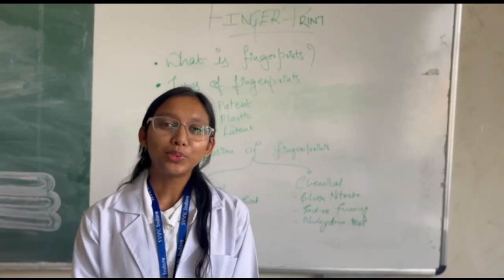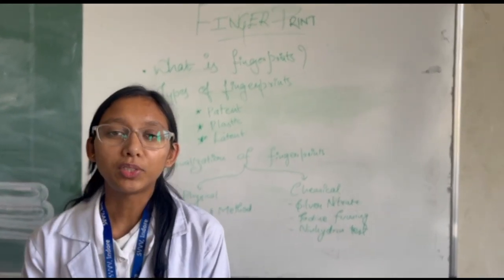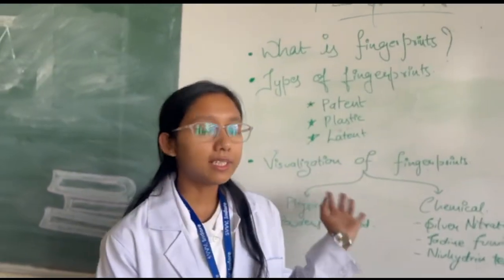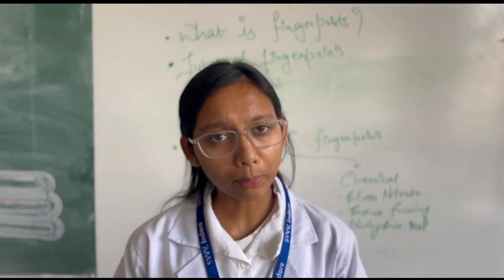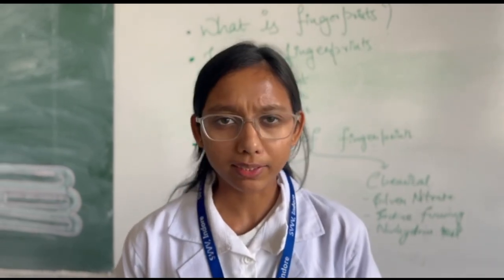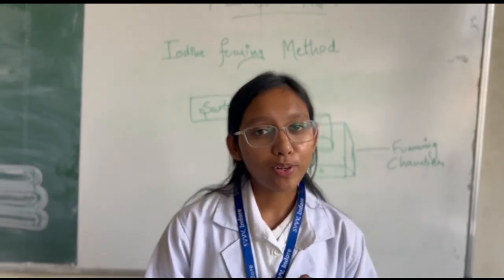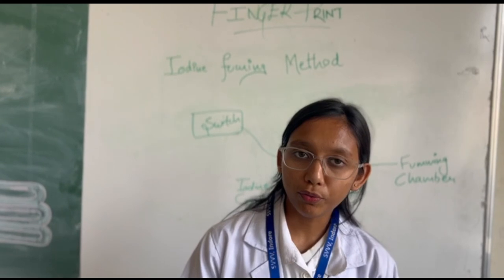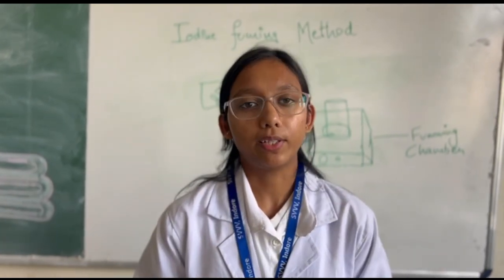" Iodine Fuming Method for Fingerprint Development "